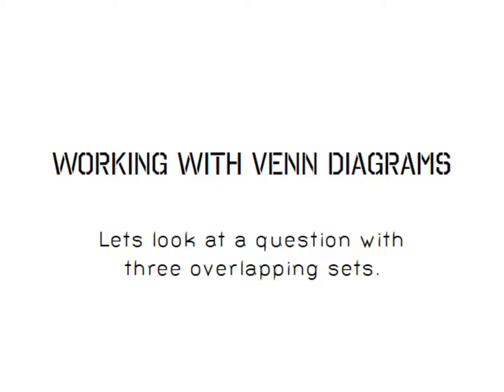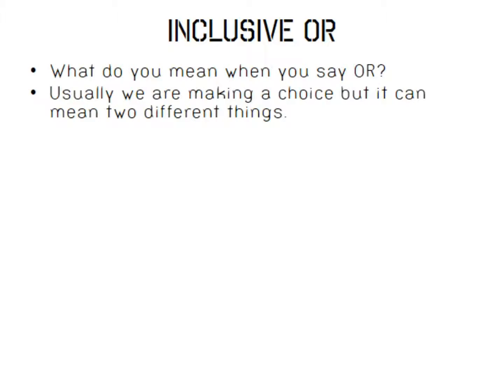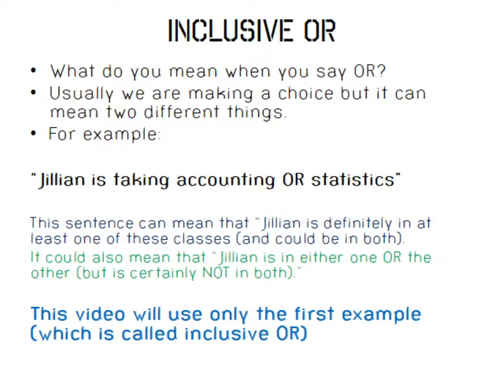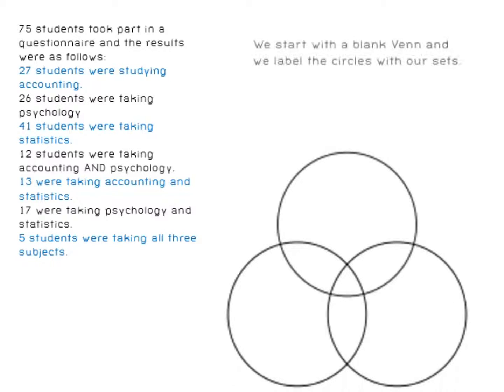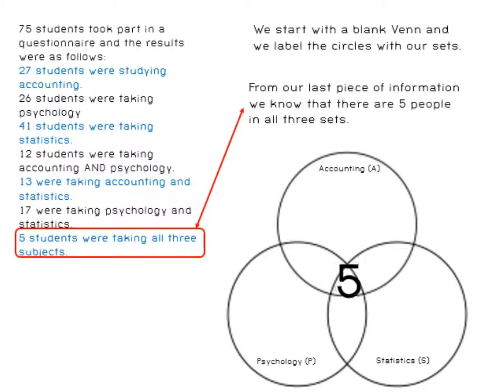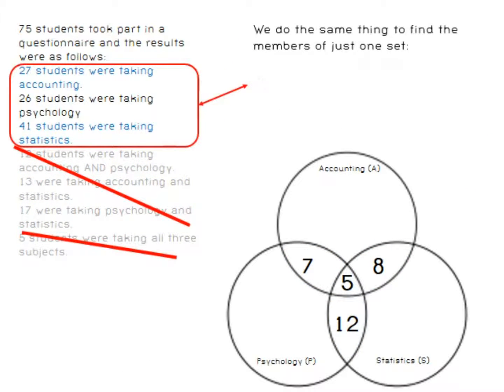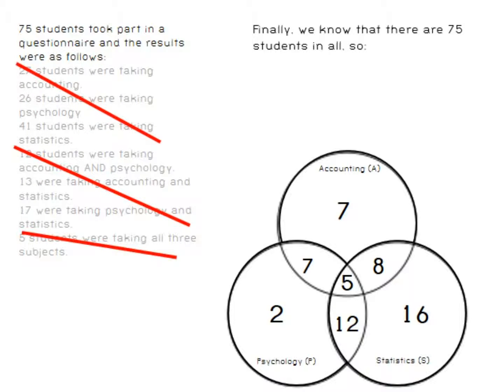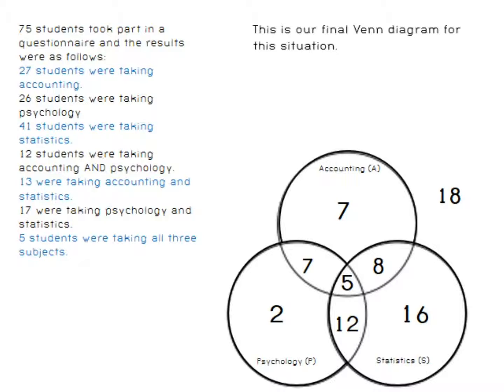Working with Venn diagrams - An example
This is a sample question of working with three overlapping sets of people.